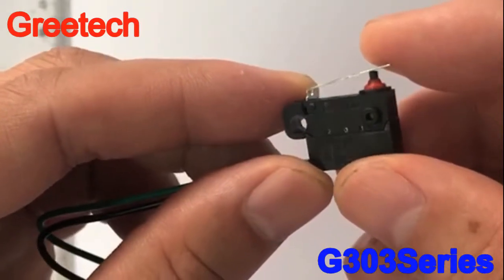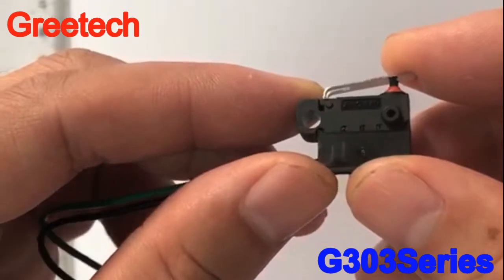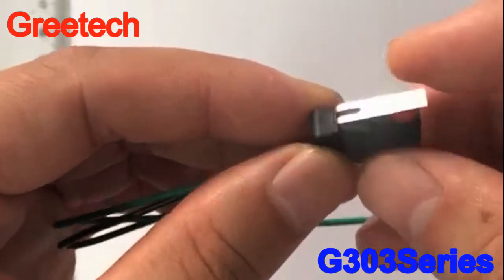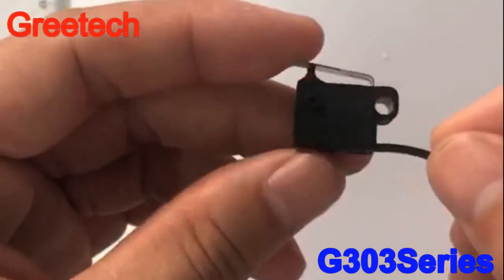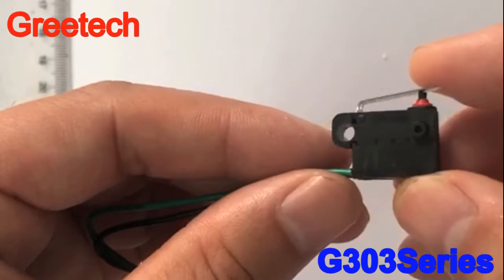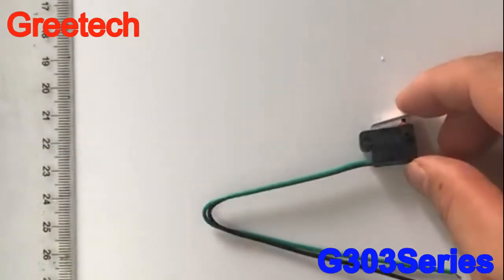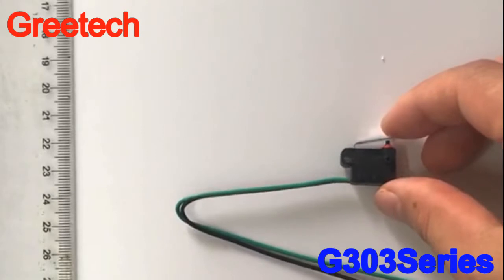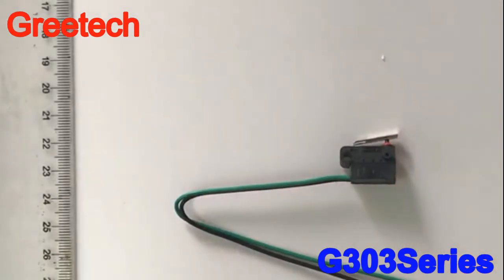Subminiature Switch with Self-Contained Resistor PCB Board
Huizhou Greetech Electronics Co., Ltd. has set up a complete one-stop R&D and Produce system. Huizhou Greetech Electronics Co., Ltd. can provide high quality subminiature micro switch for global customers.

Generally, the traditional waterproof switch is connected with a PCB electronic circuit, and a resistor is soldered on the external PCB to have the switch output different resistance values​​when the switch is turned on. However, will occur The volume increased, the electronic components on the PCB board will be more complicated to install, and the external PCB board  has to be protected by IP67, the structure is more complicated and the cost is higher;
  Through ingenious design and repeated demonstrations by professional electronic engineers, our company has a small self-contained resistor PCB board based on G303 series structure,  The output resistance signal, its resistance and power can be customized according to the requirements of customers.